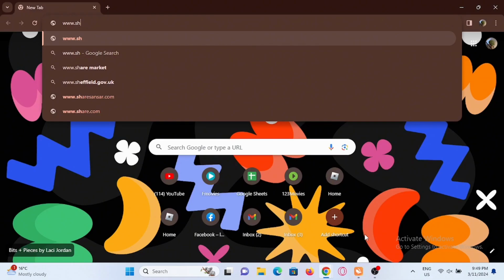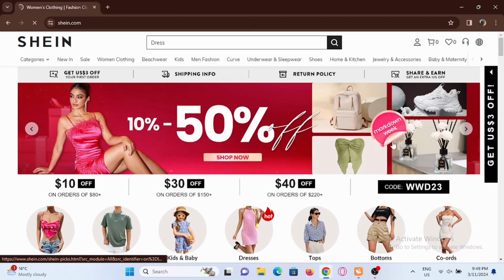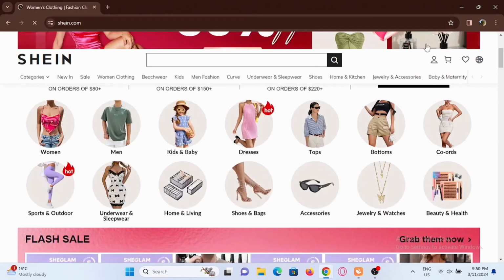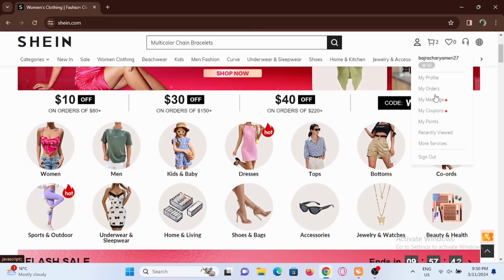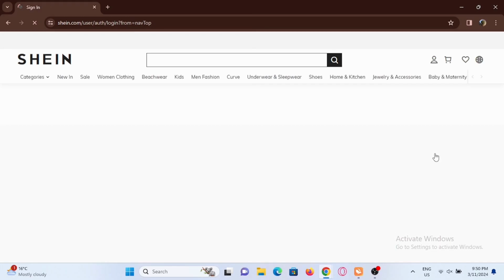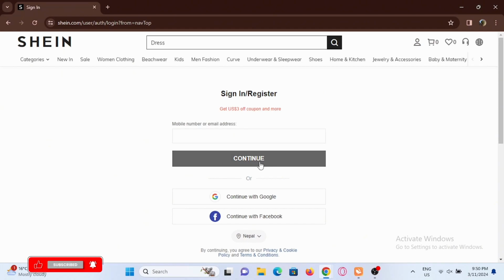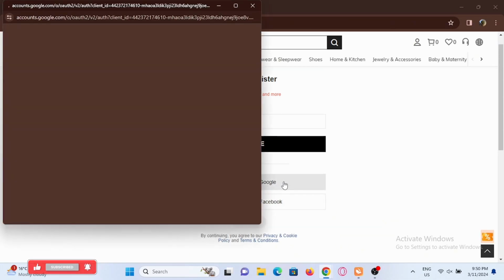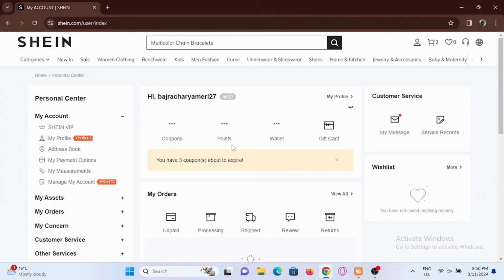How to Login Shein Account | Shein Account Login 2024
Hey there, wondering how do I login to my Shein account? In this tutorial, I'll walk you through the steps of logging into your Shein account in 2024. If you're having trouble accessing your Shein account or simply need guidance on the login process, you've come to the right place. I'll provide you with easy-to-follow instructions to ensure a smooth Shein account login experience. Let's dive in!

Timestamps:

0:00 - Introduction: Simplifying Shein Account Login
0:10 - Accessing the Shein Login Page
0:20 - Step-by-Step: How to Login to Your Shein Account